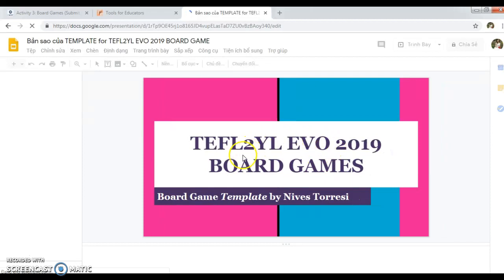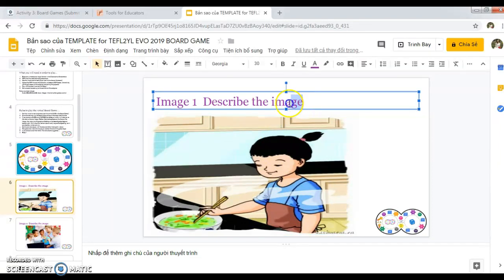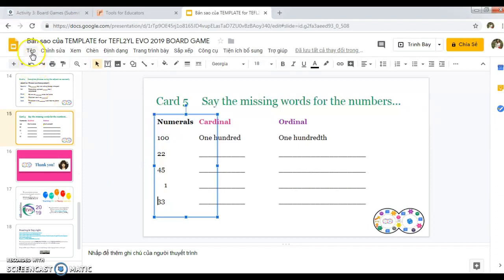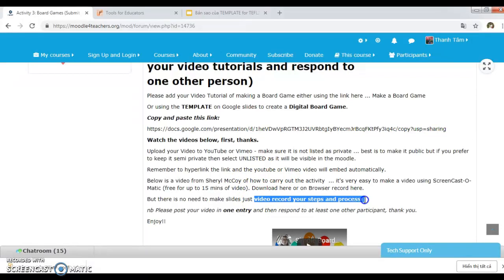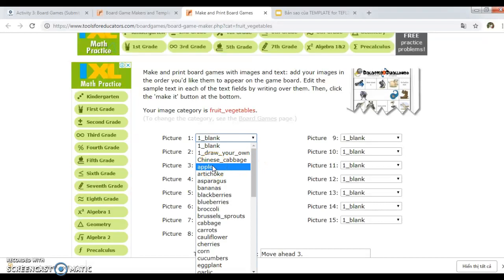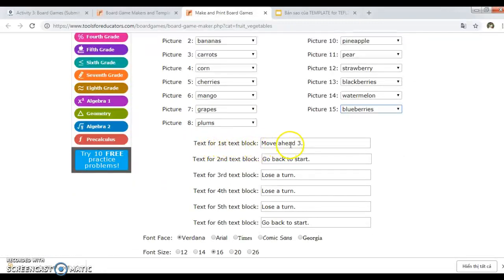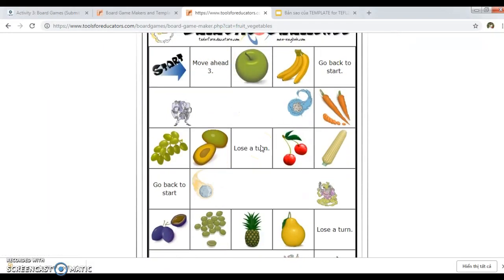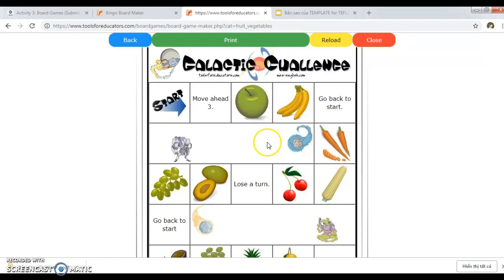Video Tutorial of making Board Games